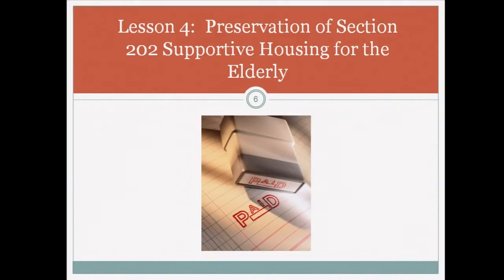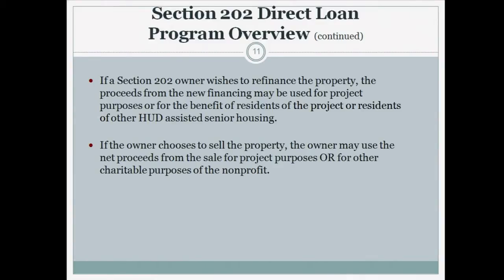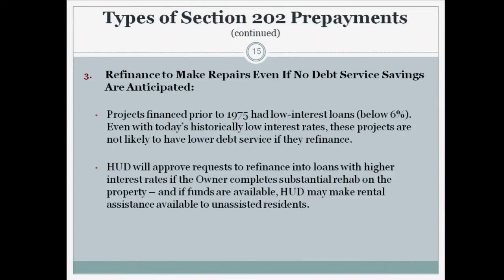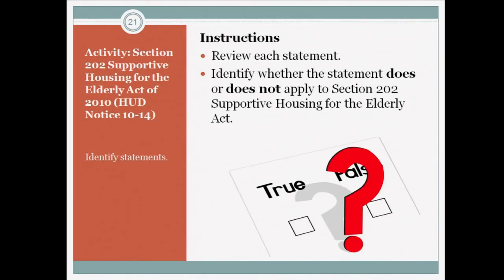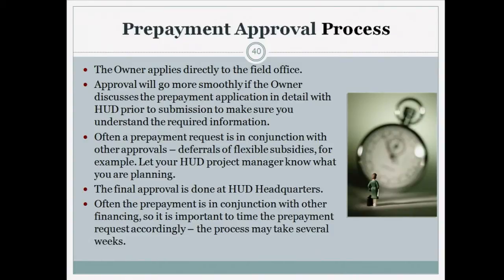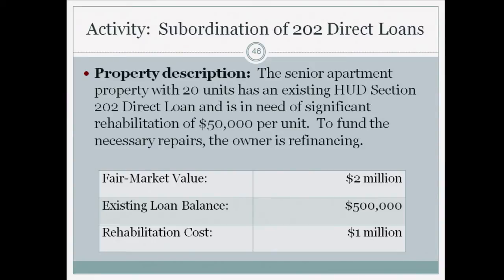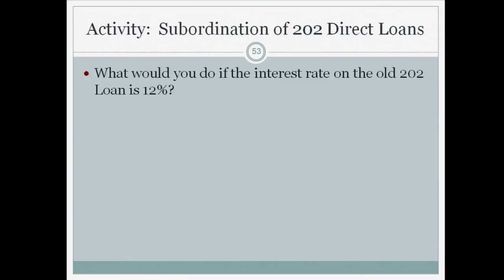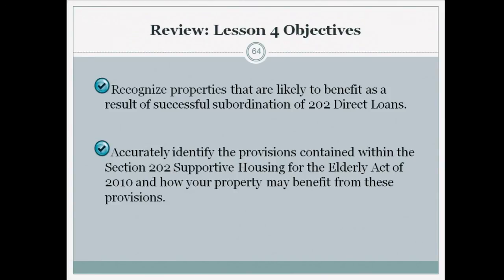Partners in Housing: Multifamily Preservation Training, Lesson 4 - HUD - 7/19/12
Lesson 4 of 7:  Preservation of Section 202 Supportive Housing for the Elderly

This training is designed for owners of properties with HUD mortgages and/or rental assistance. Senior level executive management company staff charged with asset management of HUD multifamily properties are also welcome. This training will focus on properties with HUD insured or Direct loans (including Section 236, Section 221(d)(3) and Section 202 properties) and/or project-based rental assistance (Section 8 and/or Rent Supplement or RAP assistance). This training outlines some of the current challenges to providing affordable housing and the importance of continuing or establishing trainee participation in HUD programs.   The training also describes the potential benefits available to participants through HUD programs, opportunities, and options. Upon completion of the training, participants will be able to perform the necessary tasks to engage with HUD to renew their participation in existing programs and/or enroll in a new HUD program.